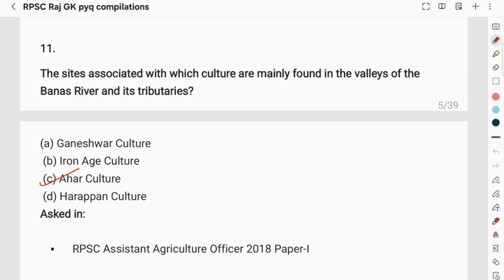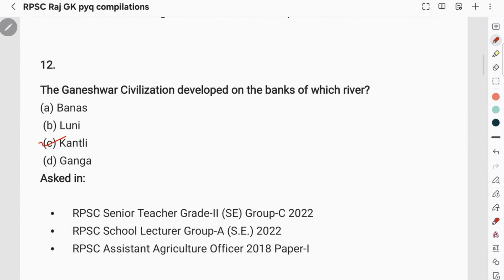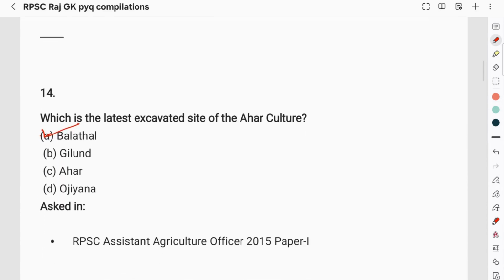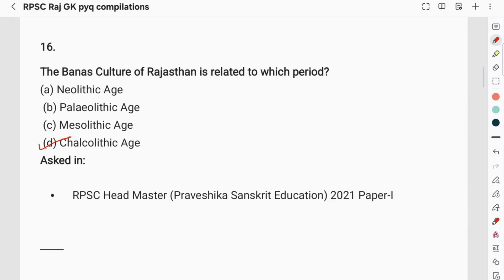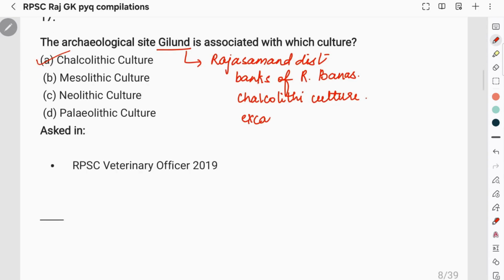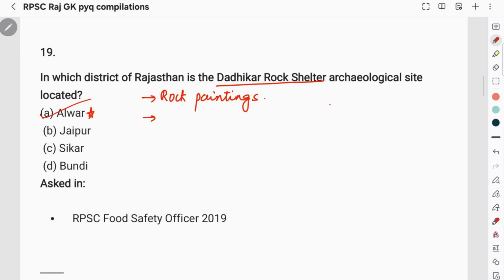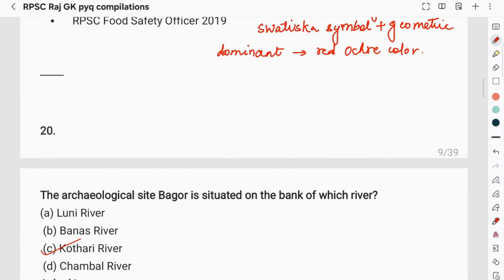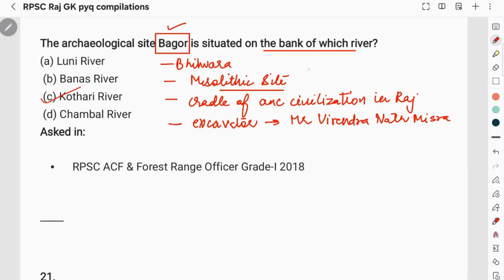RPSC GK PYQs Explained | Think Beyond the Answer | Episode 02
📚 RPSC GK PYQ Series | Episode 02

In this video, we solve 10 important RPSC GK Previous Year Questions asked across different RPSC examinations and go far beyond simply marking the correct answer.

For every question, we discuss:
✅ The correct answer with detailed explanation
✅ The concept behind the question
✅ Static GK connections
✅ Related facts and dimensions
✅ Important exam-oriented insights for future RPSC exams

This series is designed for aspirants preparing for:

- RAS Prelims 2026
- RPSC School Lecturer
- 1st Grade
- 2nd Grade
- Assistant Professor
- REET (GK)
- Other RPSC examinations

🎯 Series Objective:
Don't just memorize answers. Learn the concepts, connect the dots, and understand how RPSC frames its questions.